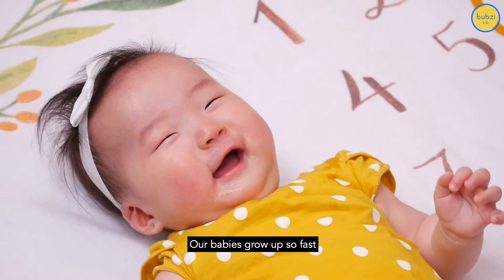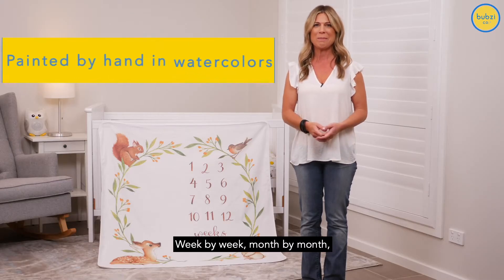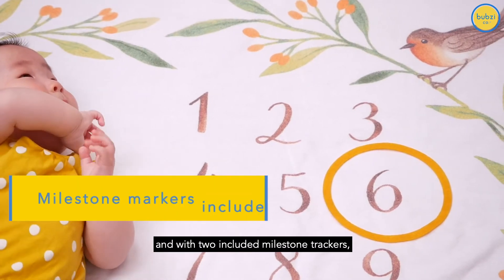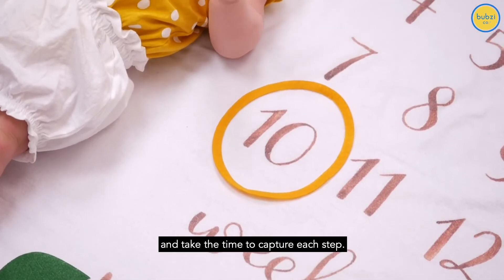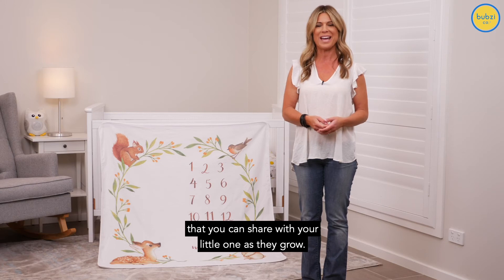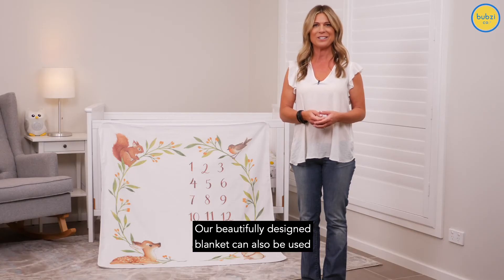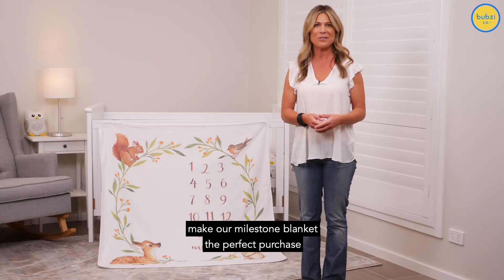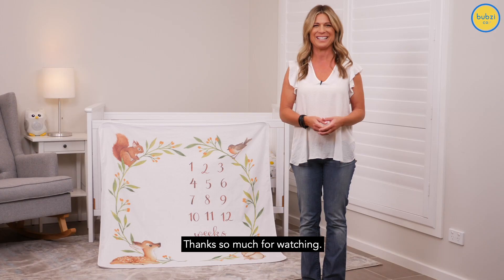All about the Bubzi Co Baby Woodland Monthly Milestone Blanket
Capture those delicious first smiles, chubby cheeks, and fuzzy heads, on this baby milestone blanket. Week by week, month by month - watch in wonder as your tiny newborn is suddenly celebrating their 1st Birthday.

Your angelic baby will look right at home among the woodland friends; squirrel, deer, robin, and a bunny! The soft cotton month blanket is Hypoallergenic, Breathable and Gentle on your baby’s sensitive skin. This 100% cotton woodland baby blanket measures a generous 47 x 47inches.

* Soft 100% Cotton Flannel

Soft cotton is the best material for baby blankets. It’s hypoallergenic and gentle on your baby’s sensitive skin.

Unlike minky, or fleece blankets that cause your baby to sweat – cotton is lightweight and breathable. It can also be used as a swaddle blanket, tummy time mat, or as a light stroller blanket.

* Matching Milestone Markers

A small green leaf, and yellow ring are included in the baby milestone blanket. Use the leaf to marks weeks or months and the ring to mark the number.

To complete the woodland theme, you can even add your own props, or dress your baby in complementary cozy brown or green colors.

to find out more,

or

Search 'bubzi co' in your local Amazon store.